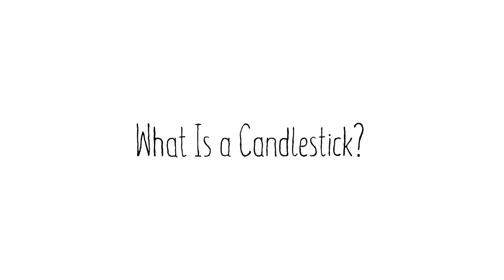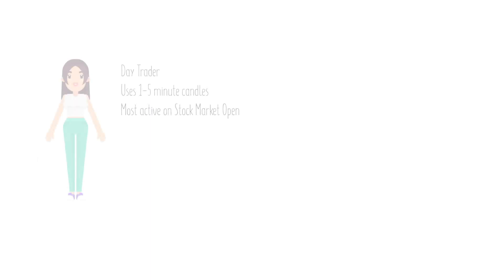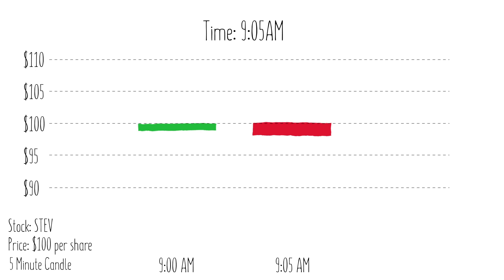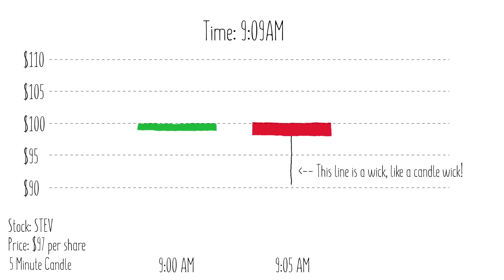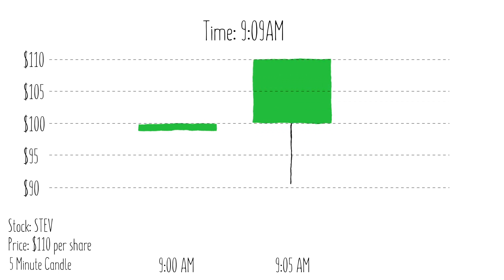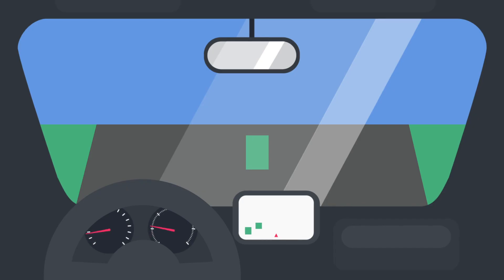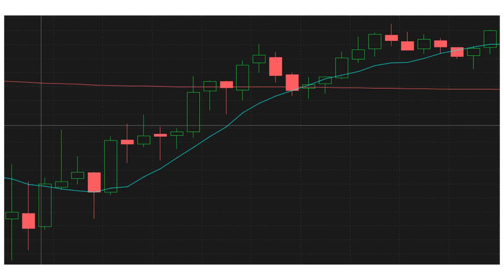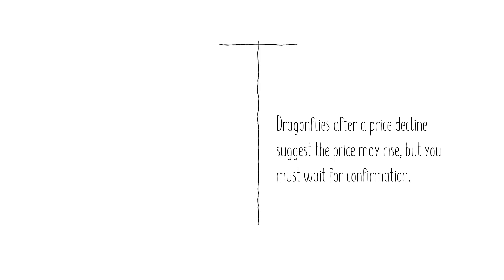What Are Candlesticks in the Stock Market?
Candlesticks are very important indicators but what do they mean? In this video I will break them down in simple terms!

I am not a financial advisor. Please take everything in this course for entertainment & educational purposes only